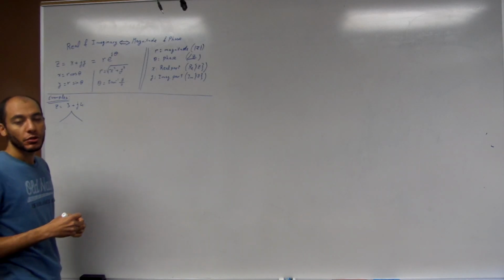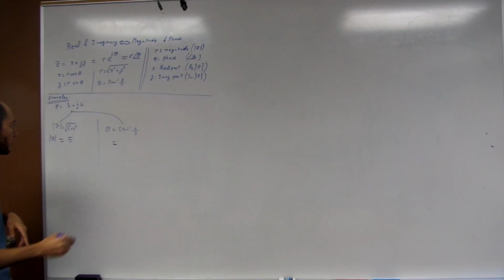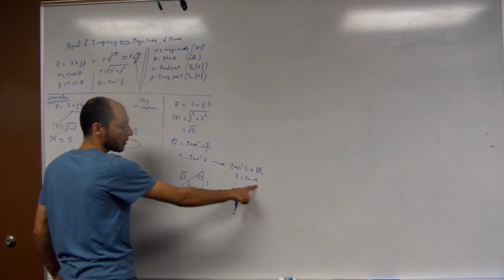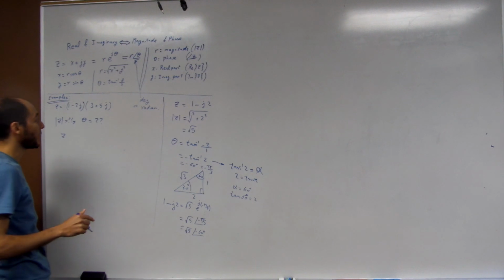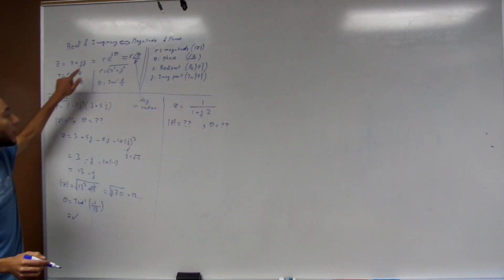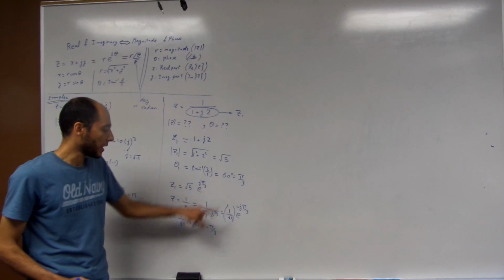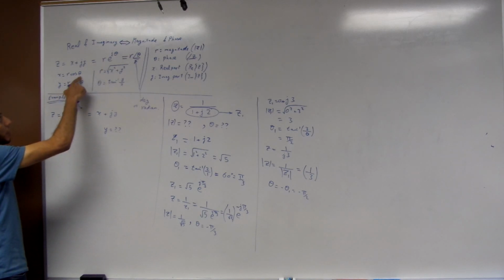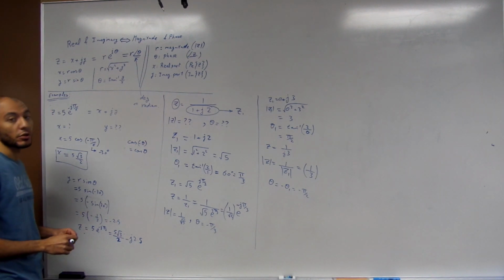Complex Numbers: How to convert between Cartesian and Polar forms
In this video, I teach you how to convert a complex number that is given in the Cartesian form (x+jy) to the Polar form r*exp(j*theta), and vice versa.